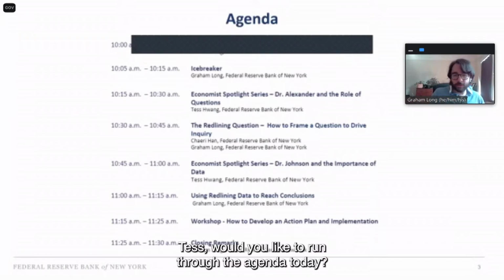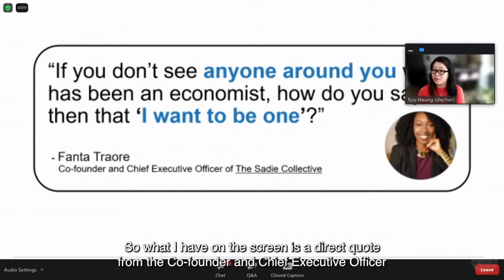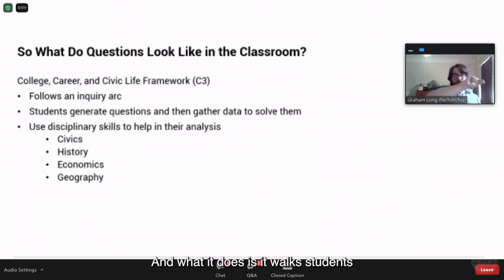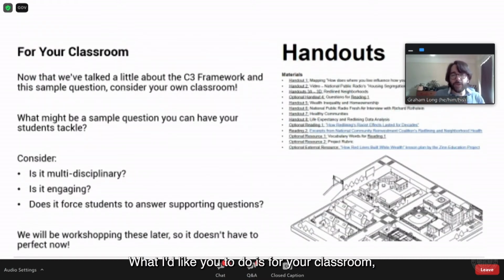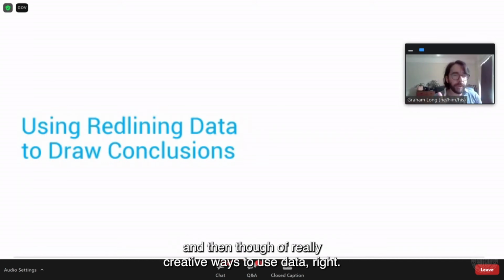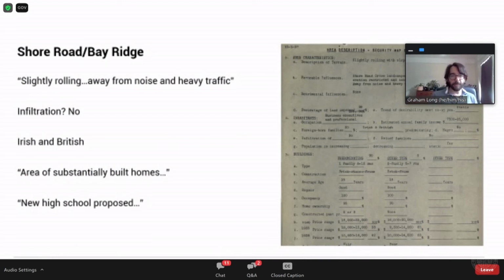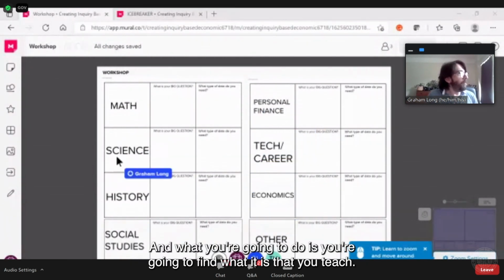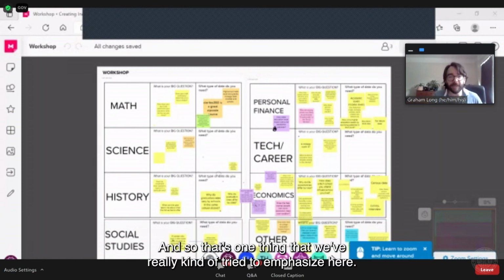Creating Inquiry Based Economics Projects (Full Event, 7/07/21)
Economics is all about big ideas and big questions. But how do students generate those questions? And how can students answer them?

On July 7, 2021, educators learned how to generate compelling economics questions, how to use data in the classroom, and best practices in the inquiry learning process.

Available to watch here in its entirety, this event was part of the New York Fed’s Teacher Professional Development Program, which allows educators throughout the Second District to register for free professional development programs focused on increasing economic literacy for high school and college students. These programs offer Continuing Education credits and are held in several locations throughout the year, as well as online.